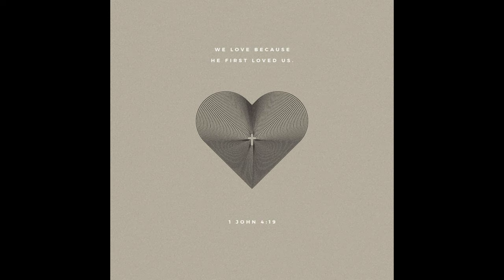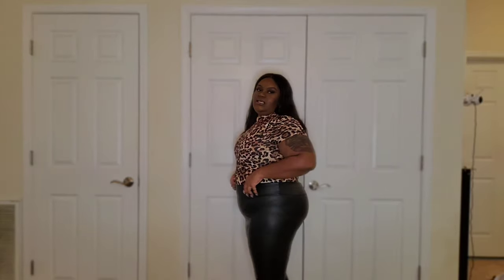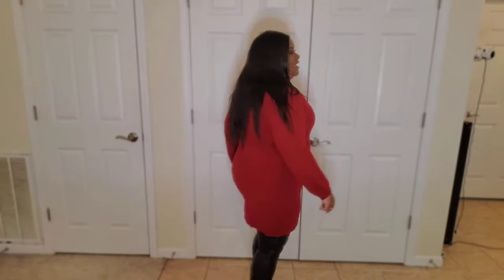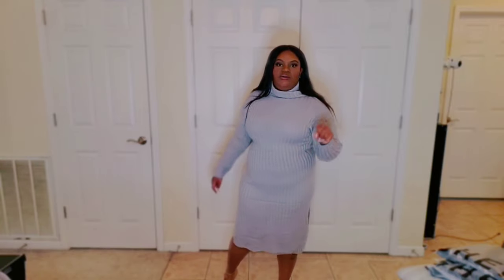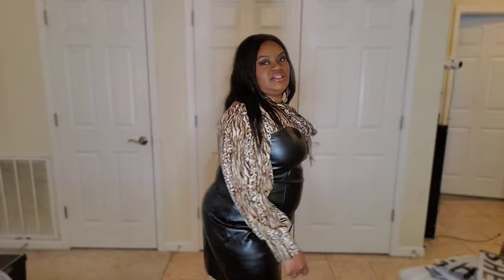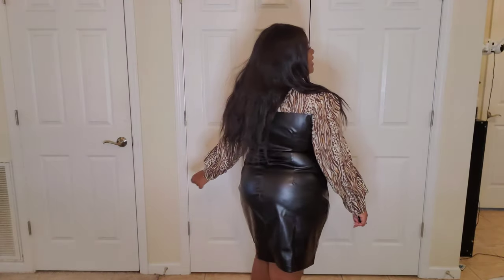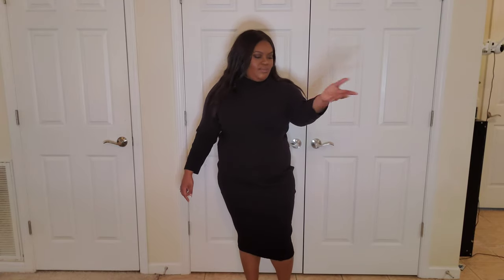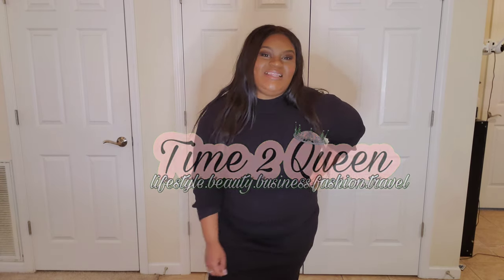THEY GOT IT RIGHT! | SHEIN Plus Size Haul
Hey Calvary!

I'm back with another Haul and this time we're getting into some SHEIN bags!

Use my link to save some coins!